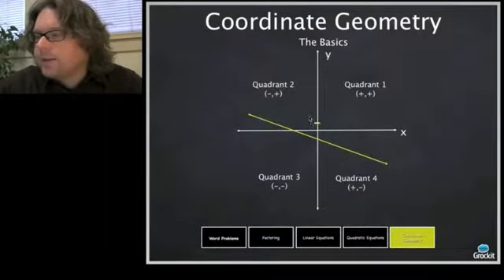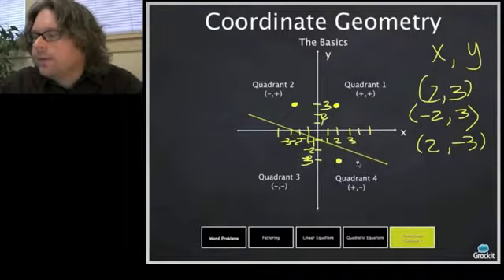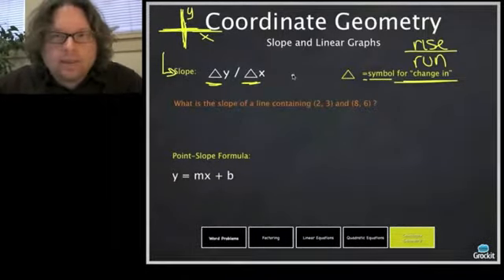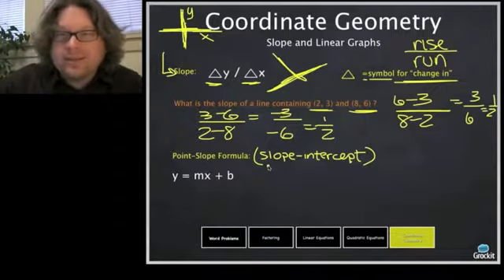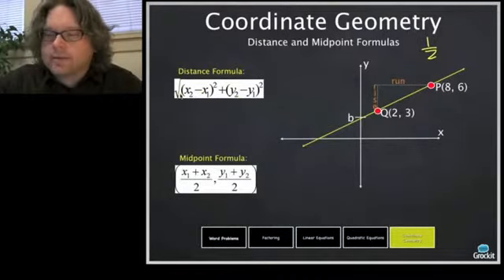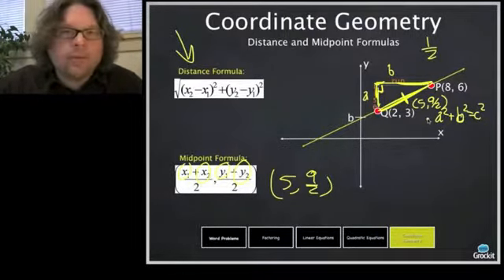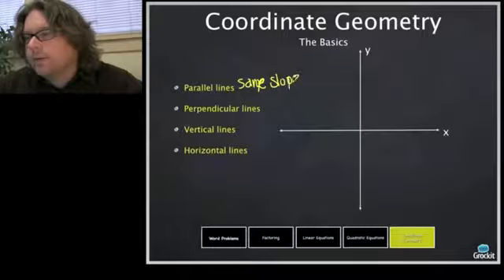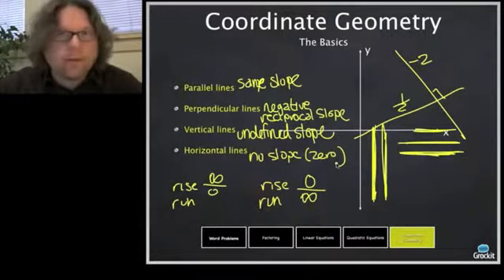GRE Quant Coordinate Geometry